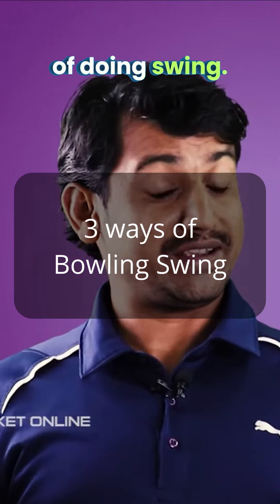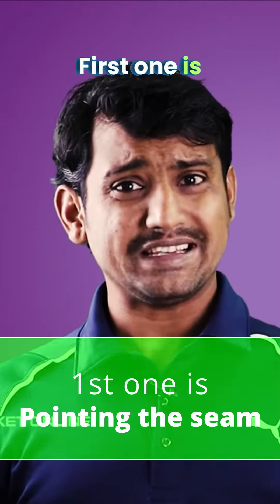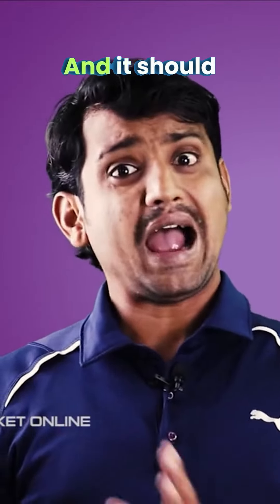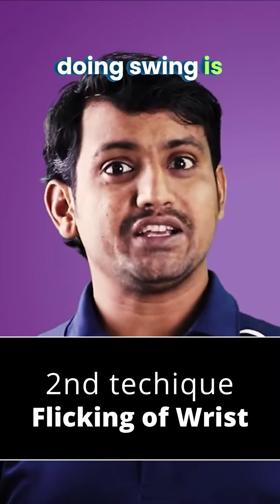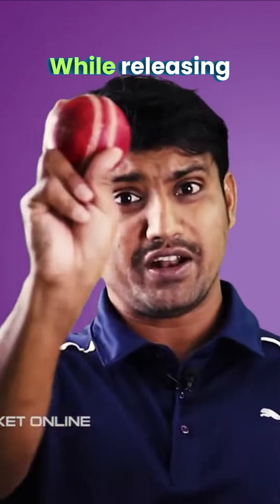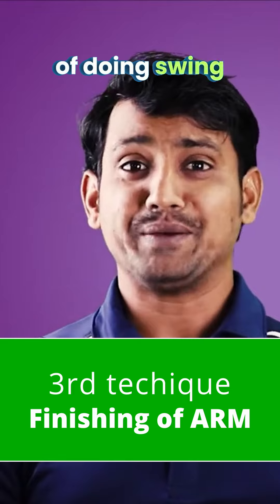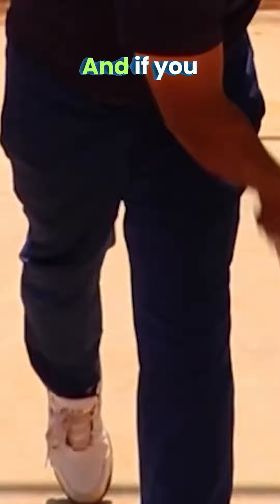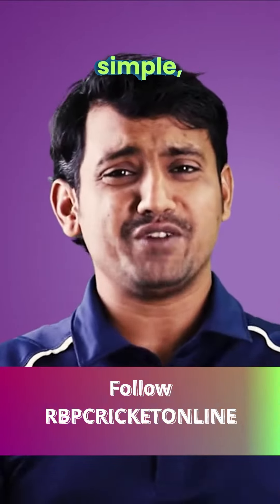3 types of swing bowling |RBP Cricket Online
Check this 3 types of swing bowling. Full video in my channel